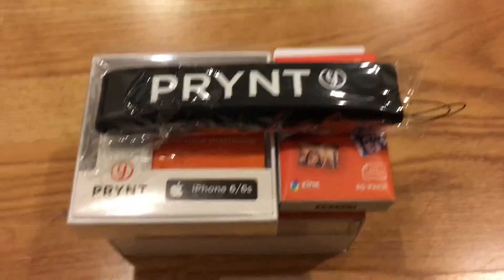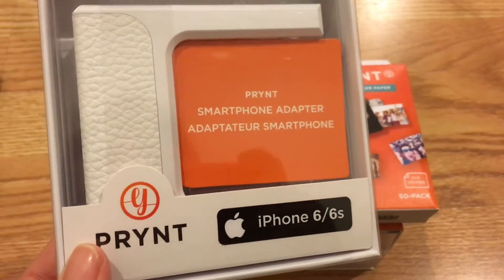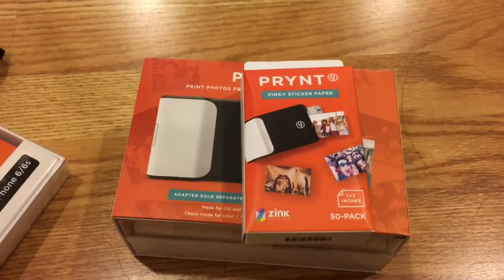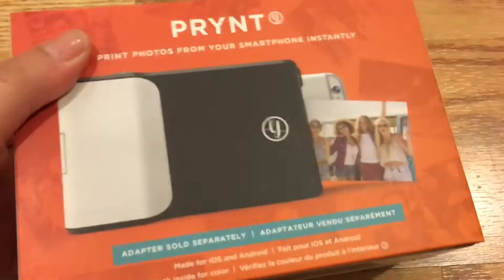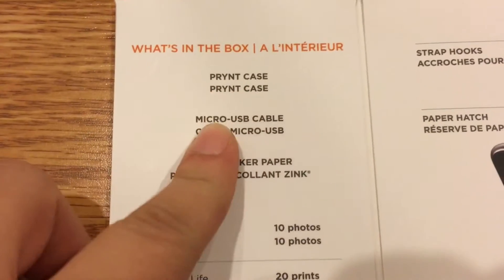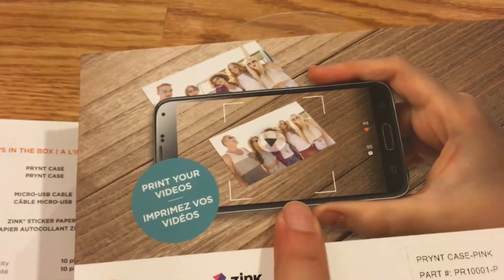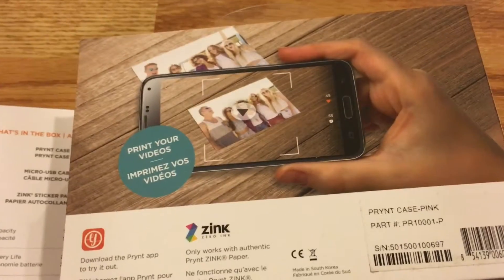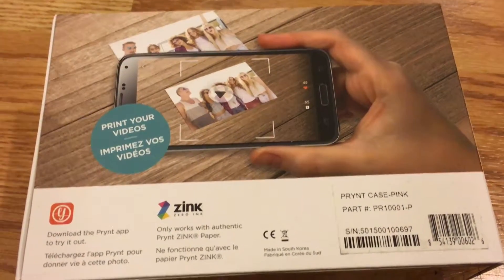My First Kickstarter Campaign (Prynt Case)